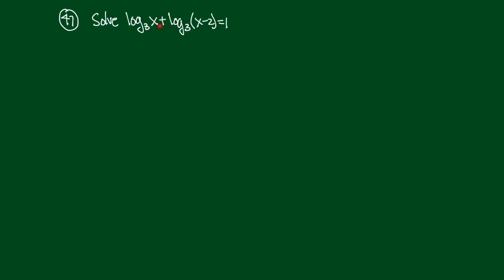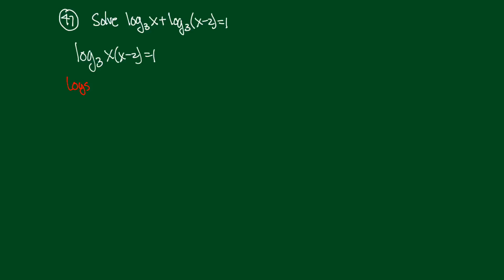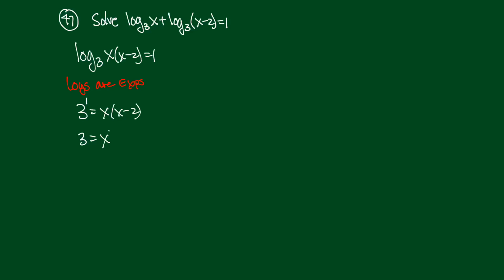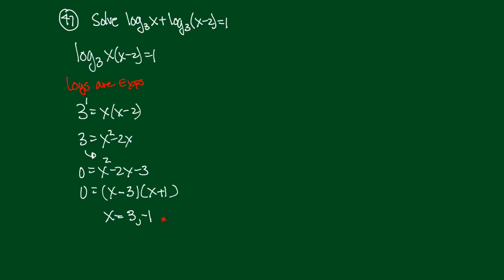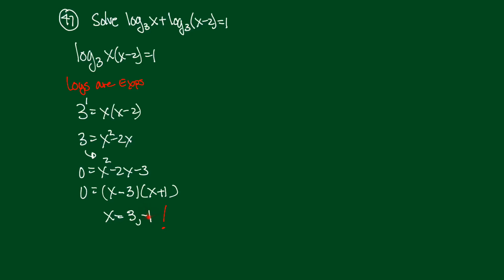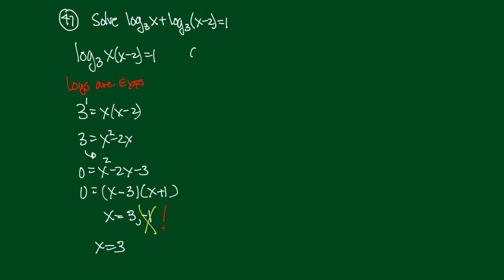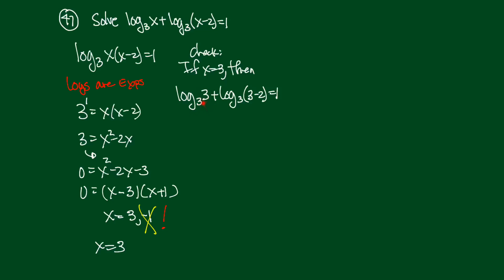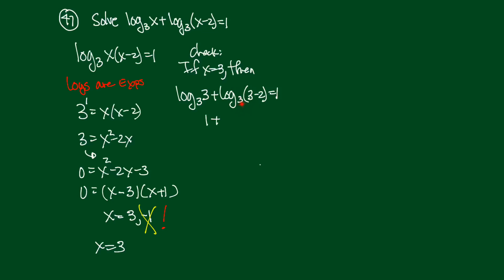Section 6.4 - Problem 47